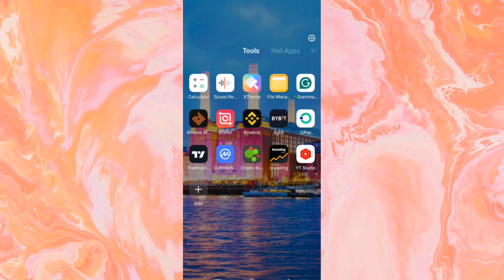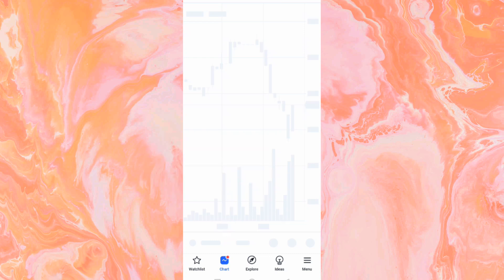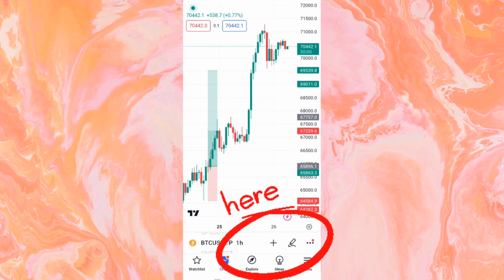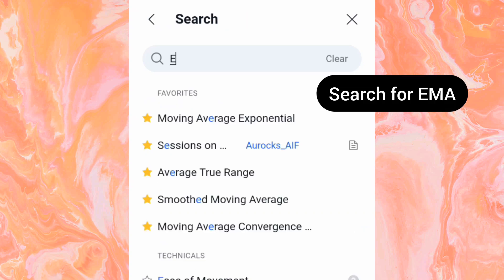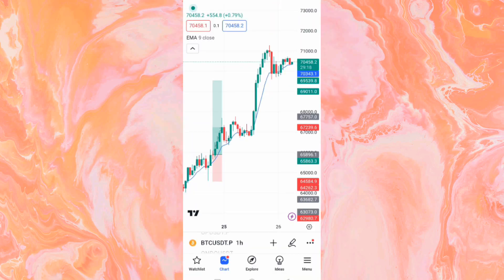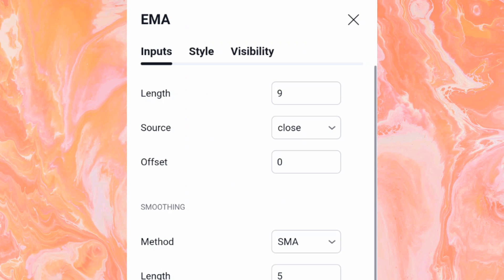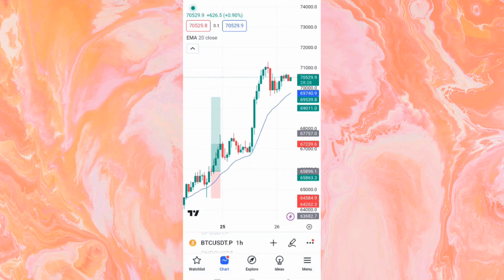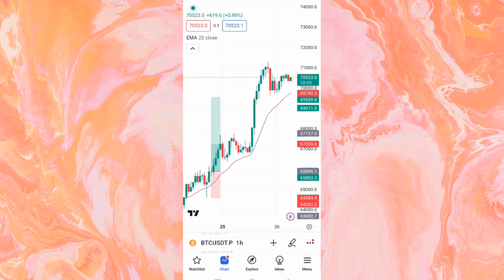How To Add The 20 EMA To Your Chart On Trading View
In this video, you will learn How To Add The 20 EMA To Your Chart On Trading View

My name is Kola, I'm a tech and social media expert. I'm here to help you with all sorts of tech and social media-related problems/Difficulties.